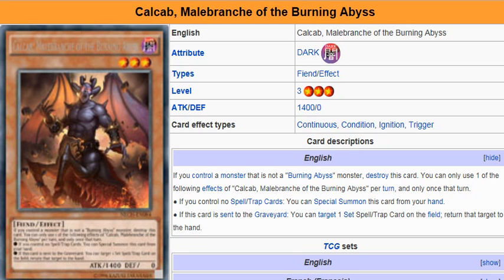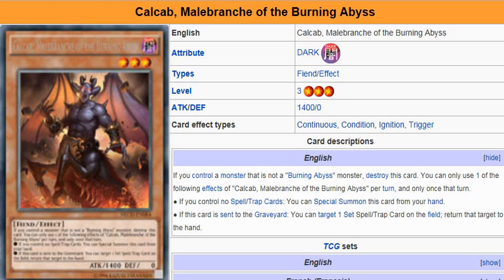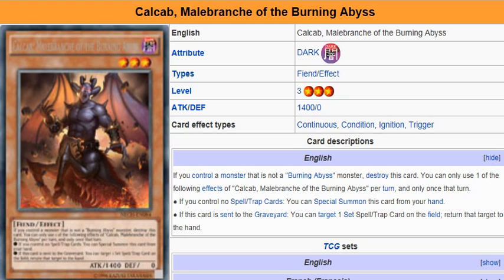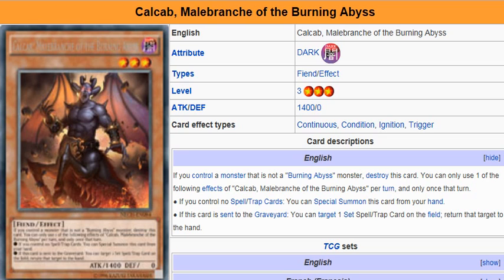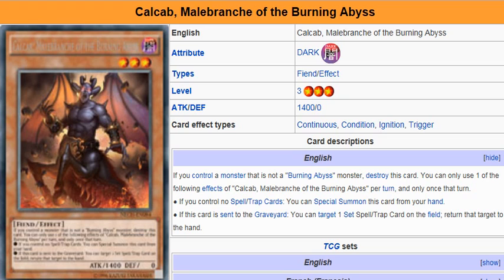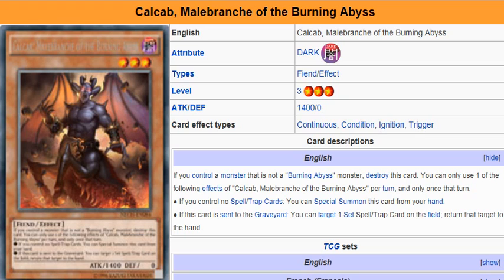YuGiOh101: Card Review: Calcab, Malebranche of the Burning Abyss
Skype: ADSPLAY FanChat
PSN: ADSPLAY101